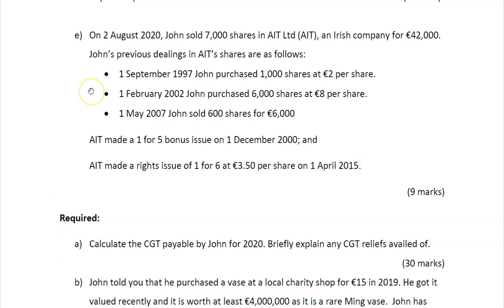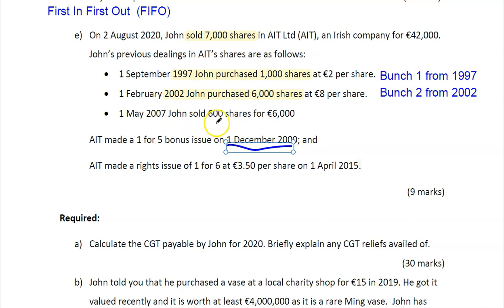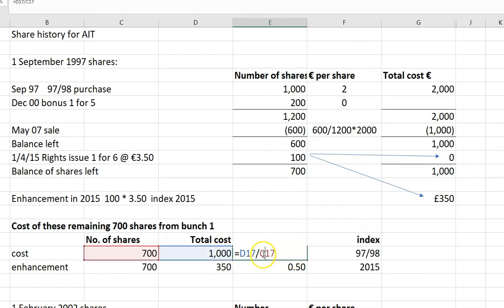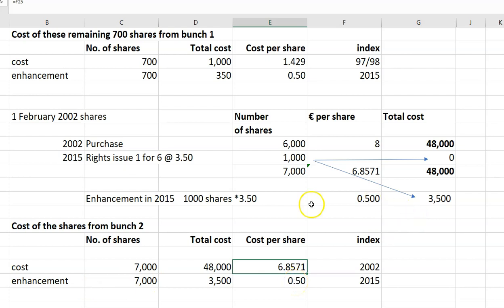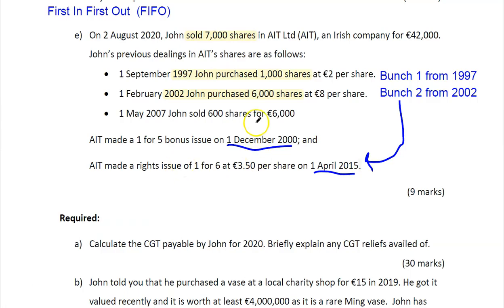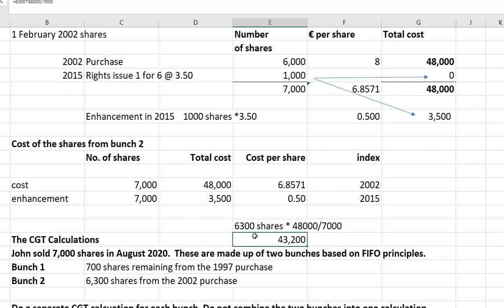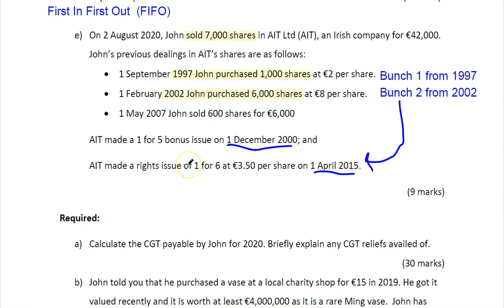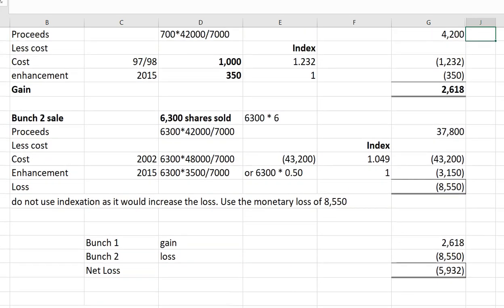Calculating CGT on a sale of shares with rights and bonus issue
This video works out the chargeable gain or loss on a sale of shares in 2020 using the relevant Capital Gains Tax rules in the Republic of Ireland.